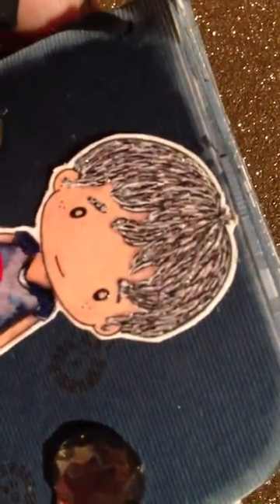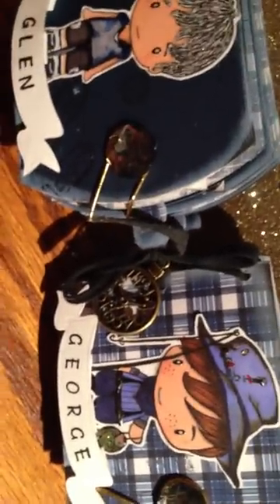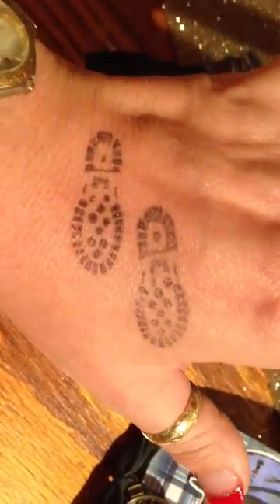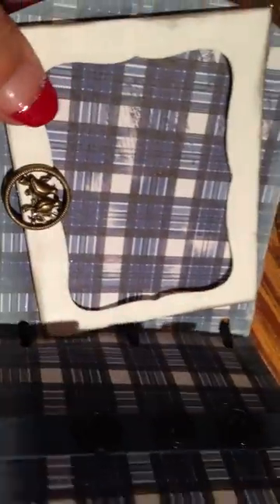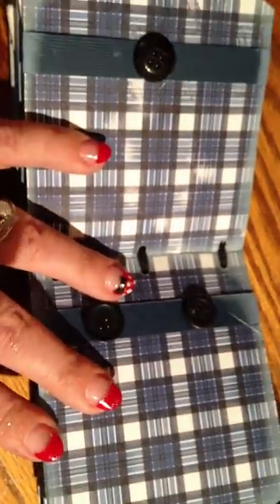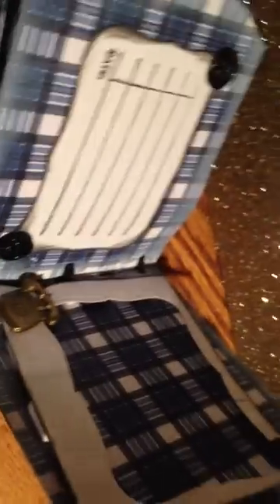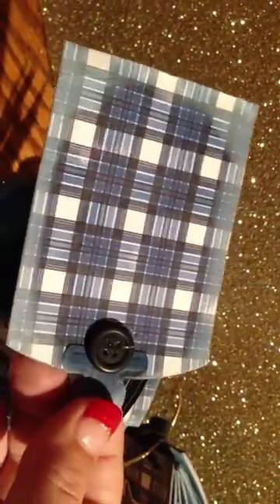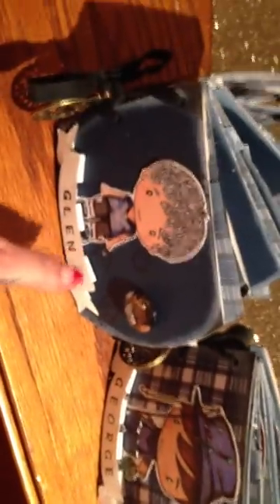Twin Mini Albums for the Guys! Faded Days of Dad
Ok I gave up doing the slide show on this one it was taking me way to long so. I wanted to just post the video. next time I will do slide show as I do the pictures :)